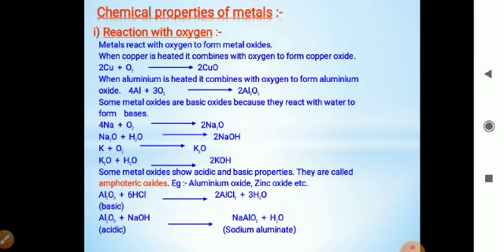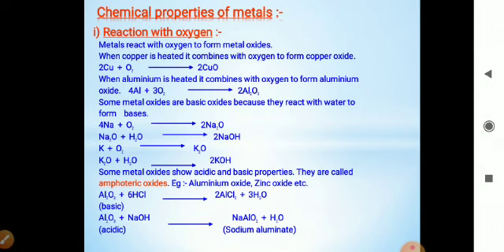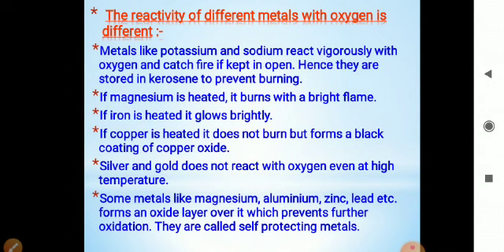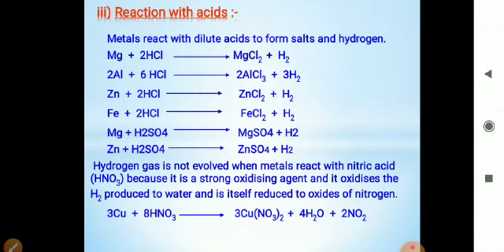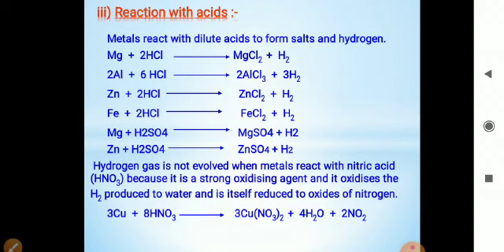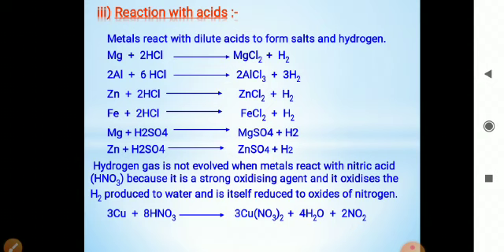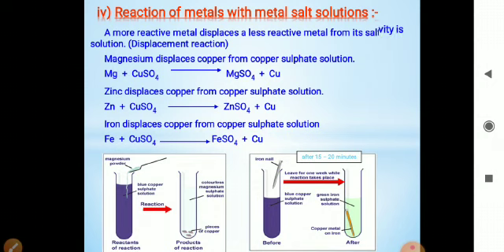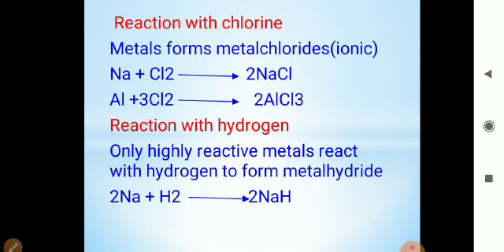Class 10 chemistry metal nonmetal part 2